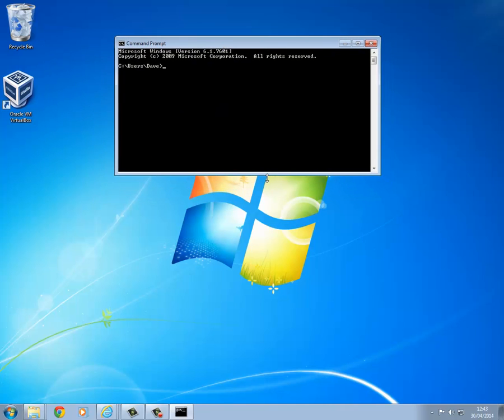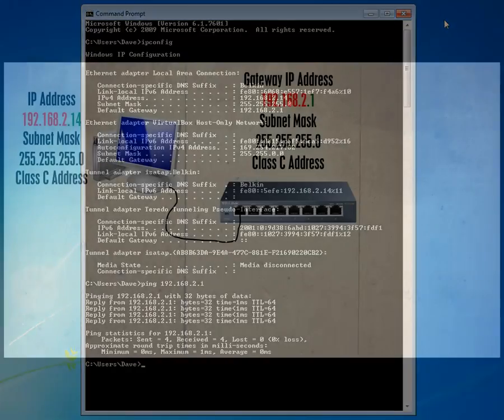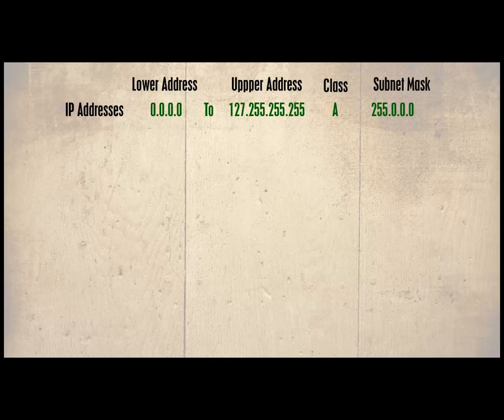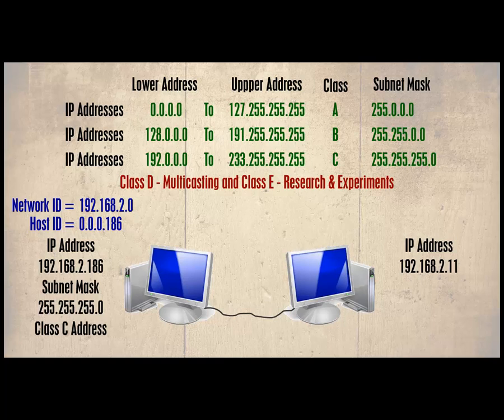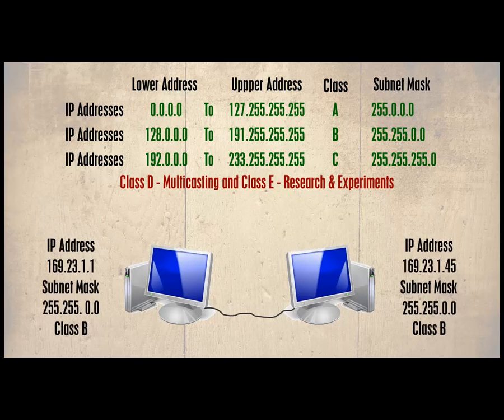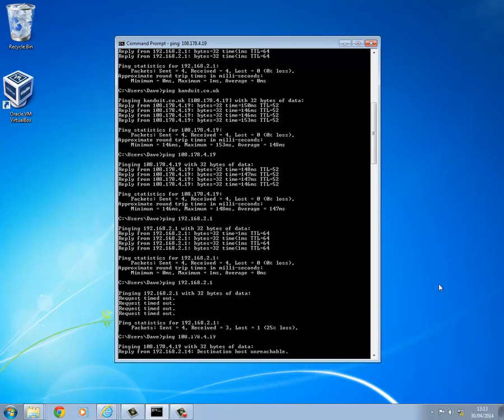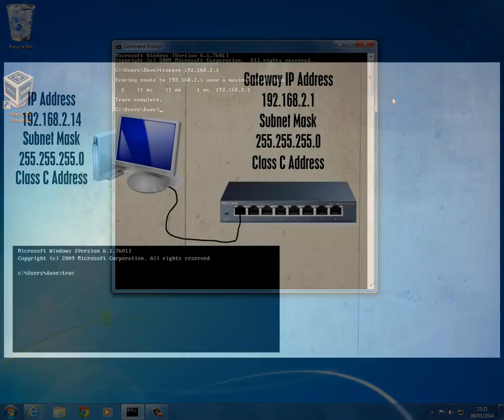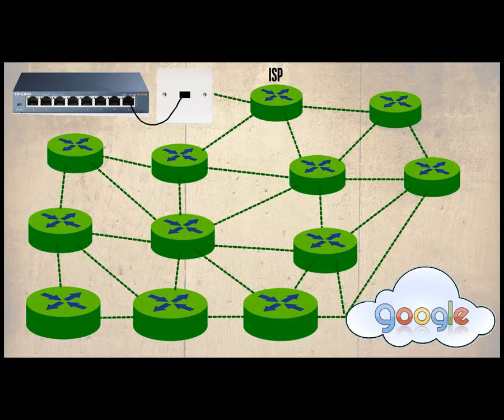Testing an IP connection